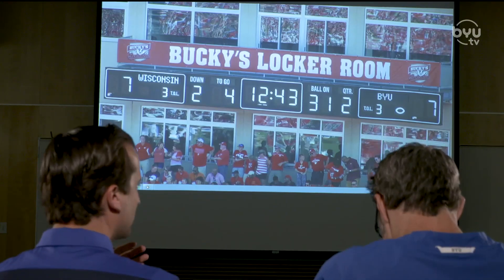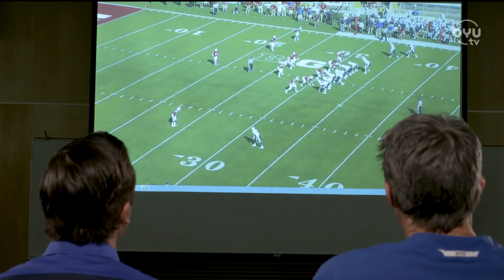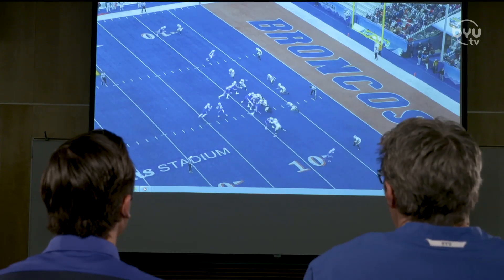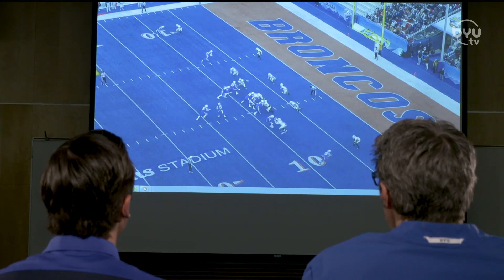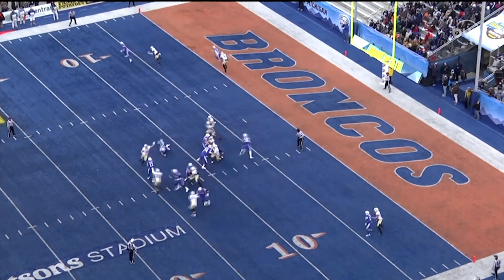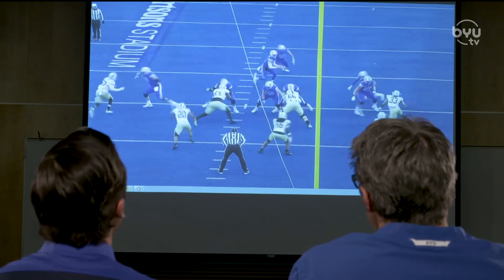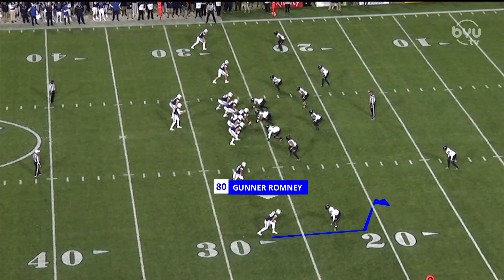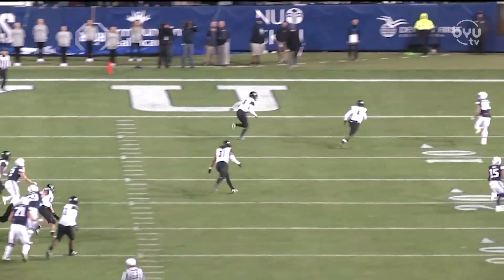The Film Room with Jeff Grimes 8.27.19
Jarom Jordan sits down with BYU Football Offensive Coordinator Jeff Grimes who breaks down plays from the 2018 season and gives some insight into the offense.